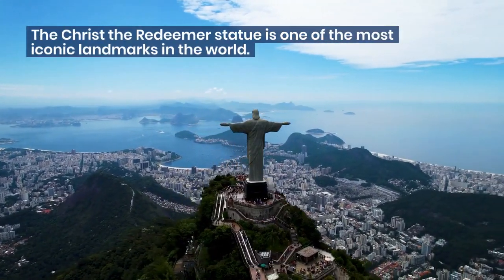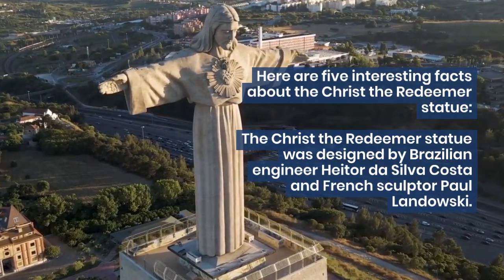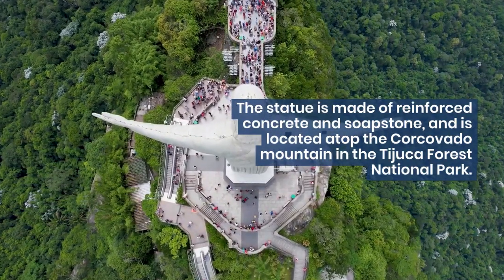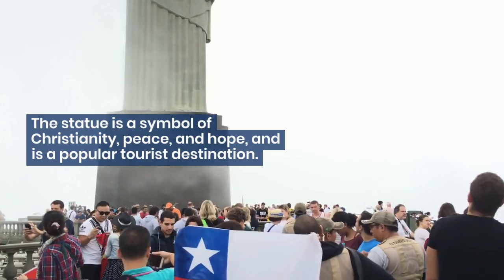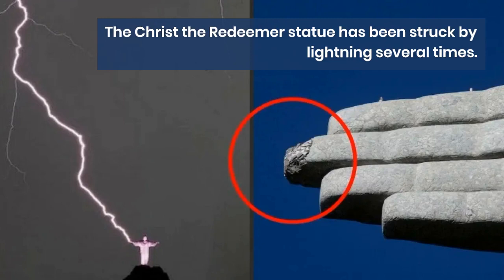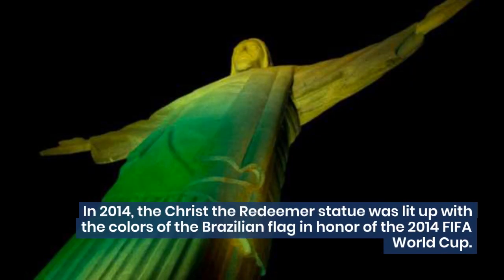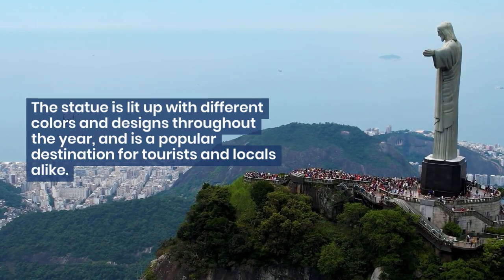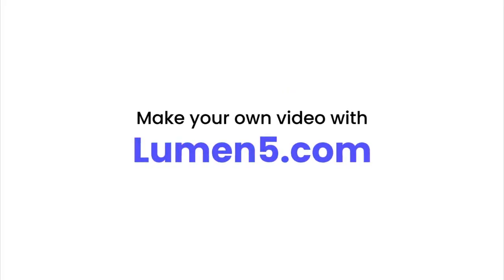5 Fascinating Facts About The Christ the Redeemer Statue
Discover 5 amazing facts about the iconic Christ the Redeemer statue in Rio de Janeiro, Brazil. From its construction to its significance, this video will explore the history and importance of this incredible monument. Learn why it is one of the most recognizable symbols of Brazil and why it is a symbol of hope and peace for the world.